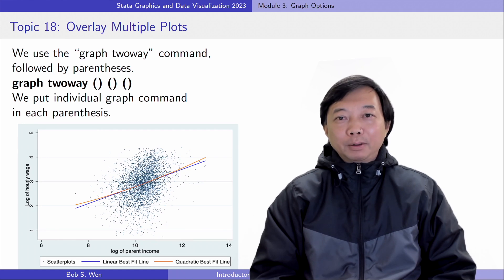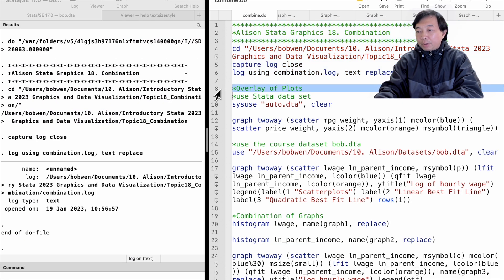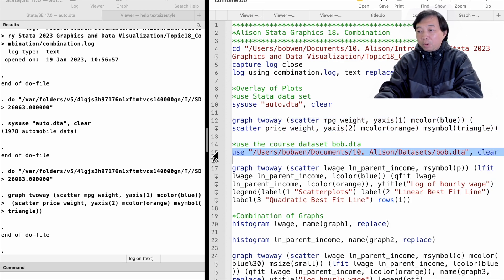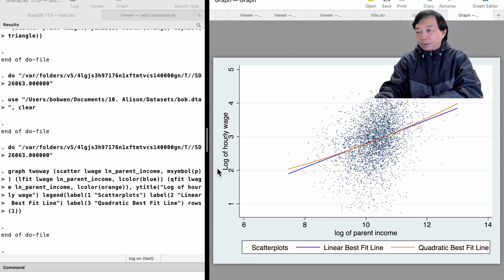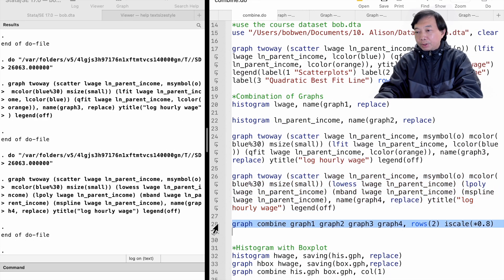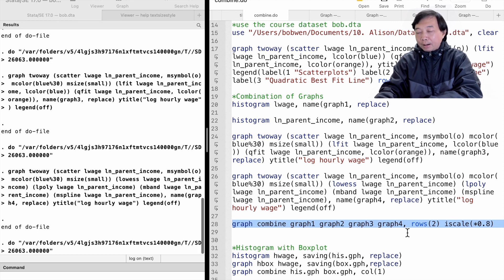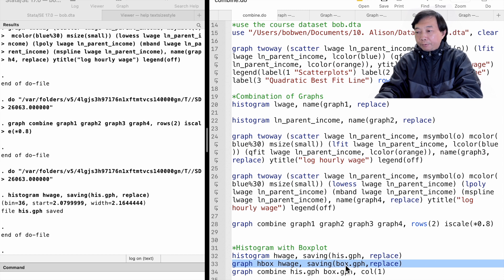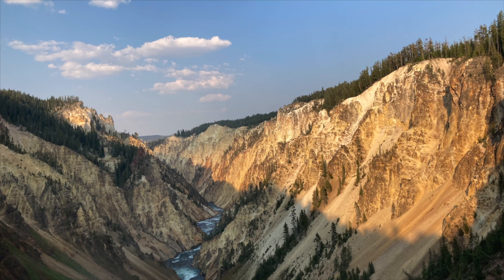Overlay Multiple Plots and Combine Multiple Graphs in Stata | Stata Tutorials Topic 17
Stata Tutorials Topic 17: Overlay Multiple Plots and Combine Multiple Graphs in Stata

Hi, I am Bob. We will learn
how to overlay multiple plots and combine multiple graphs on this topic.

The Stata commands in this video:
*Overlay of Plots
*use Stata data set
sysuse "auto.dta", clear

graph twoway (scatter mpg weight, yaxis(1) mcolor(blue)) (scatter price weight, yaxis(2) mcolor(orange) msymbol(triangle))

*use the course dataset bob.dta
use "/Users/bobwen/Documents/10. Alison/Datasets/bob.dta", clear

graph twoway (scatter lwage ln_parent_income, msymbol(p)) (lfit lwage ln_parent_income, lcolor(blue)) (qfit lwage ln_parent_income, lcolor(orange)), ytitle("Log of hourly wage") legend(label(1 "Scatterplots") label(2 "Linear Best Fit Line") label(3 "Quadratic Best Fit Line") rows(1))

*Combination of Graphs
histogram lwage, name(graph1, replace)

histogram ln_parent_income, name(graph2, replace)

graph twoway (scatter lwage ln_parent_income, msymbol(o) mcolor(blue%30) msize(small)) (lfit lwage ln_parent_income, lcolor(blue)) (qfit lwage ln_parent_income, lcolor(orange)), name(graph3, replace) ytitle("log hourly wage") legend(off)

graph twoway (scatter lwage ln_parent_income, msymbol(o) mcolor(blue%30) msize(small)) (lowess lwage ln_parent_income) (lpoly lwage ln_parent_income) (mband lwage ln_parent_income) (mspline lwage ln_parent_income), name(graph4, replace) ytitle("log hourly wage") legend(off)

graph combine graph1 graph2 graph3 graph4, rows(2) iscale(*0.8)

*Histogram with Boxplot
histogram hwage, saving(his.gph, replace)
graph hbox hwage, saving(box.gph,replace)
graph combine his.gph box.gph, col(1)